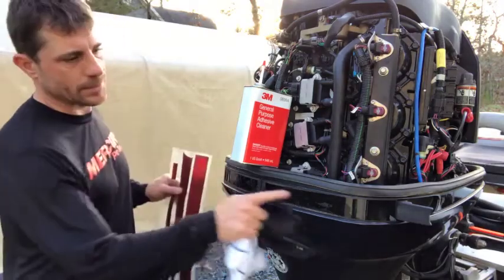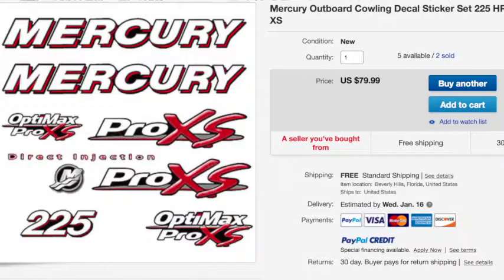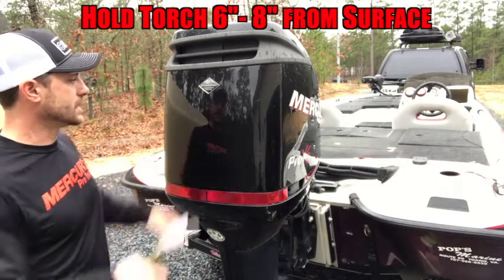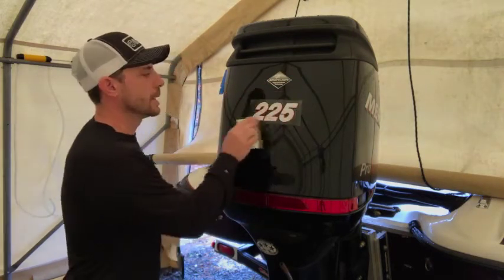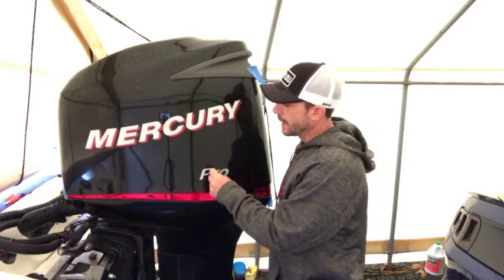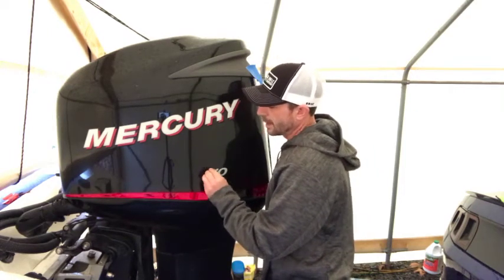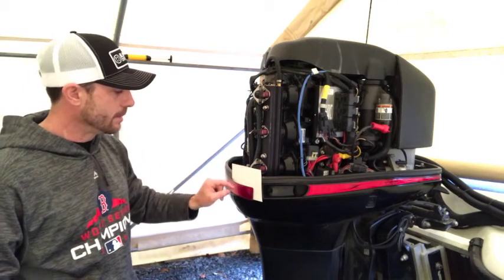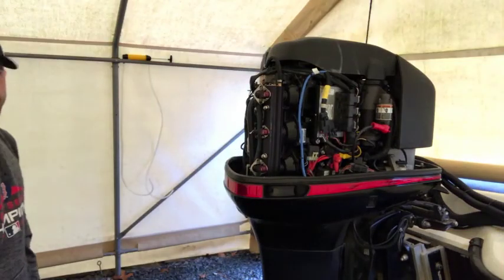Mercury decals - Removing, Cleaning, and Applying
In this video I go over the removal of old decals and what products will help you get them completely removed.
Tricks for applying new decals and where to find them on the web.

I also cover using a torch to heat the decals for removing and applying them when the temp is below 70 deg.

Link to Mercury Cowling decal set